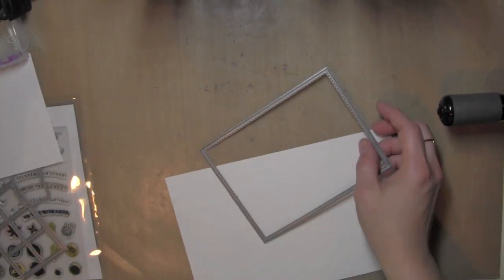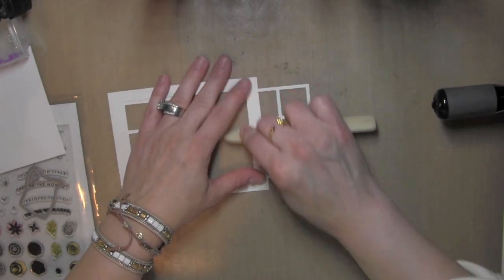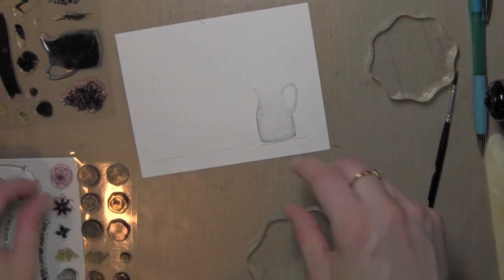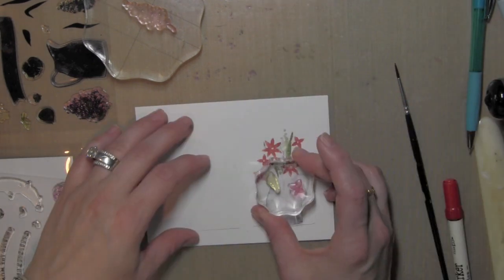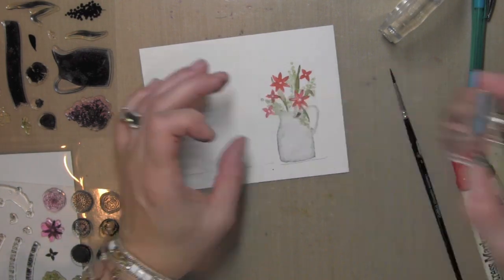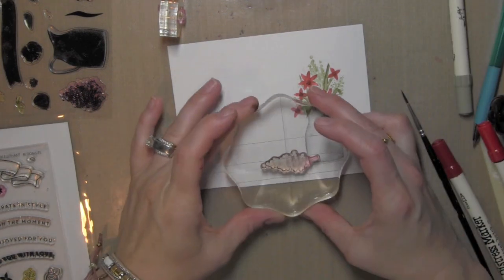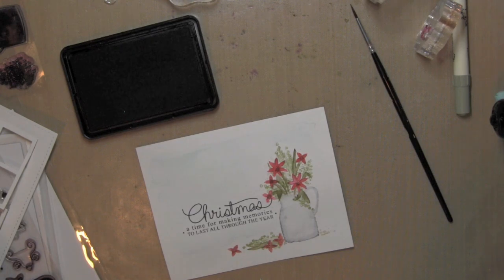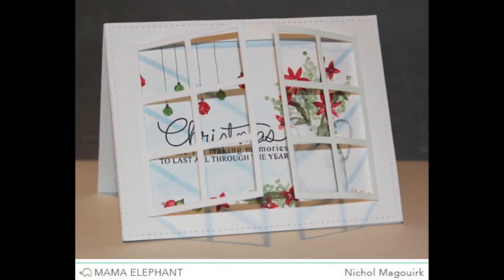MAMA ELEPHANT DESIGNER SERIES | PEEK A FRAMES CHRISTMAS FLORAL CARD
This video features the Mama Elephant Peek A Frame Creative Cuts dies.***Supplies Linked Below***